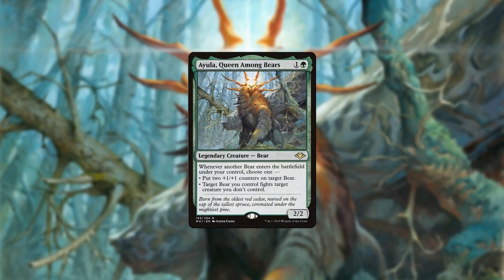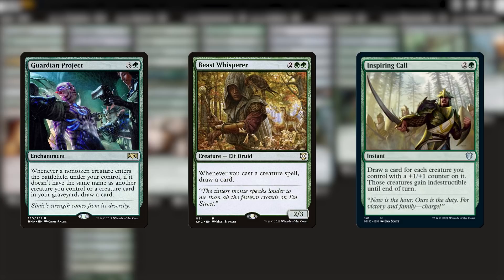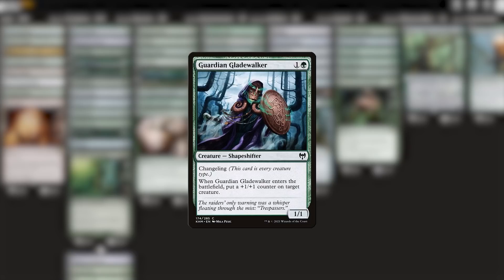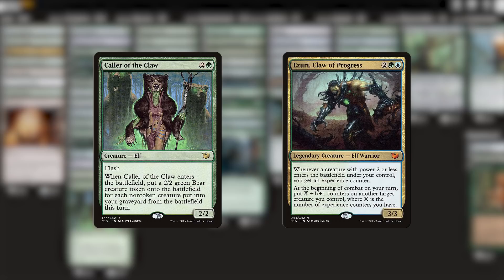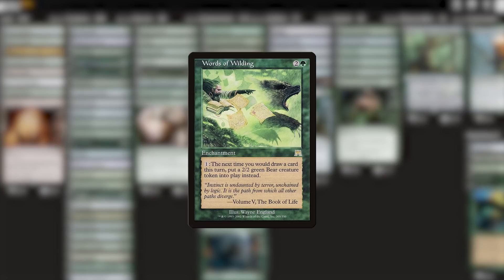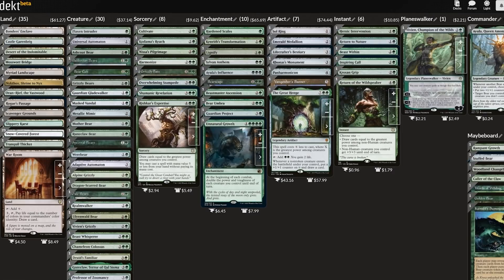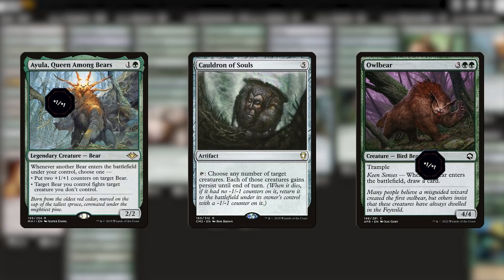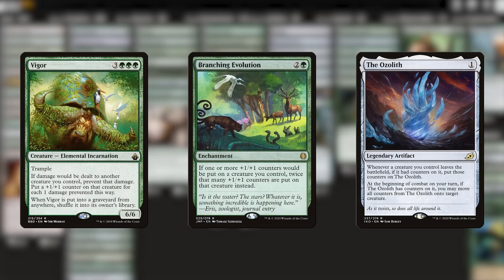Ayula, Queen Among Bears | Upping the Average